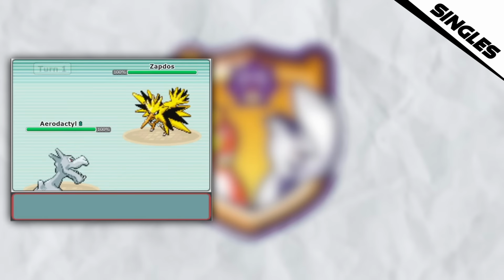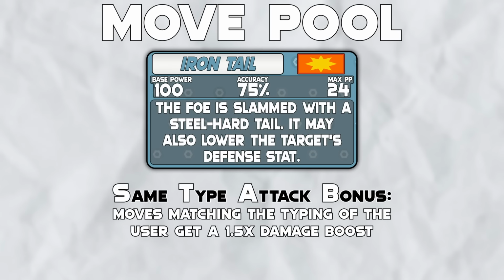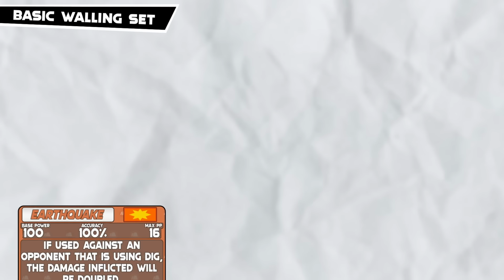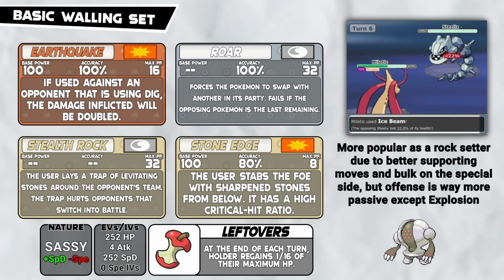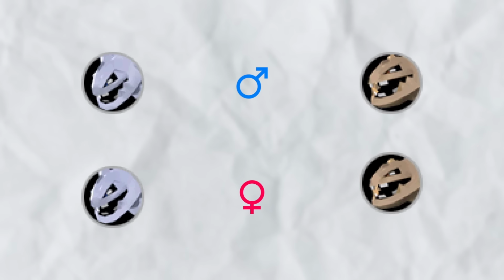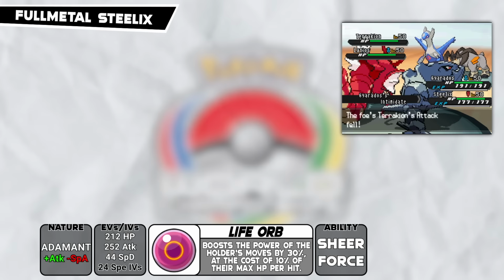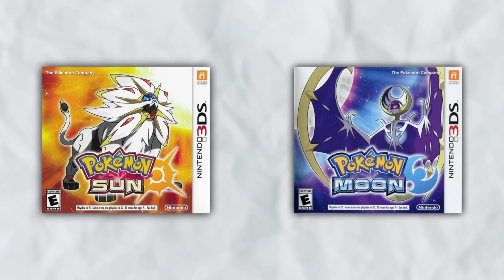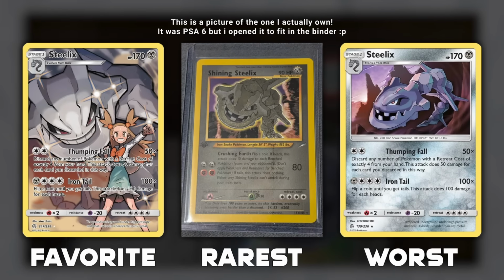Steelix: Pokémon's Coolest Steel Type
Various songs used from @Mewmore, see the above pastebin for the specific songs!

credit to Karl Casey @WhiteBatAudio for the death metal music used for Shuckle (apart from the other spot this song is used, this was supposed to be playing at 7:38 but somehow didn't get included in the final render, hence the weird silence at that spot)

huge thanks to my friend Jacob for helping out with suggestions and the finalization of this video!

00:00 Intro
00:59 Competitive Rules
02:21 Generation 1
04:18 Generation 2
15:41 Generation 3
27:17 Generation 4
39:16 Generation 5
49:40 Generation 6
58:19 Generation 7
1:01:25 Generation 8
1:05:38 Wrap-up

(there were still some things I forgot to edit out or just didn't catch before uploading; some Rock Slide graphics lists the wrong base power, there's duplicate audio takes at 30:03 & 30:20, and a few people have mentioned the audio is a bit quiet. None of these errors should effect any information presented in the video by much, if at all, so I'm not gonna bother reuploading the video to fix them.